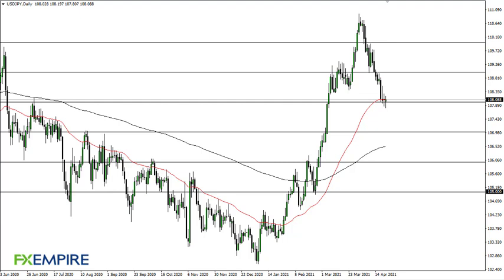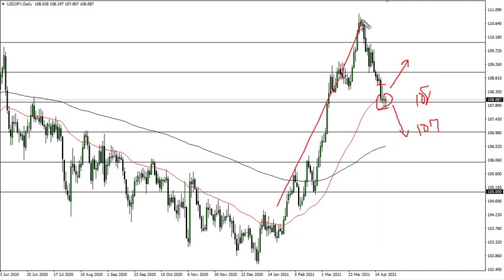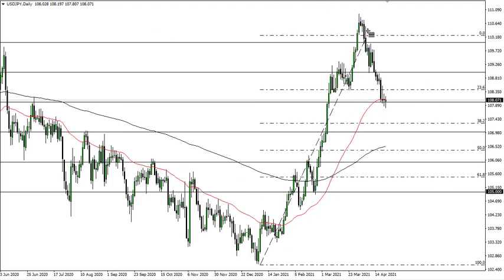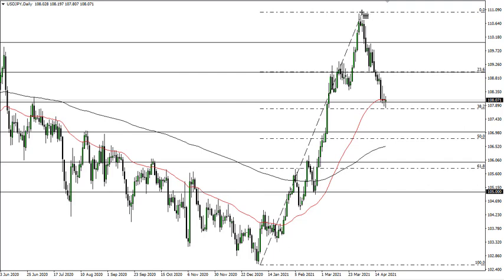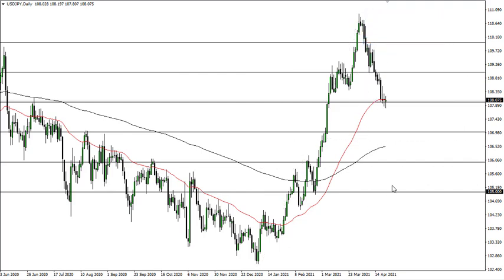USD/JPY Technical Analysis for April 23, 2021 by FXEmpire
The US dollar continues to see the ¥108 level as a major area of interest, as for the third day in a row there has been stabilization.